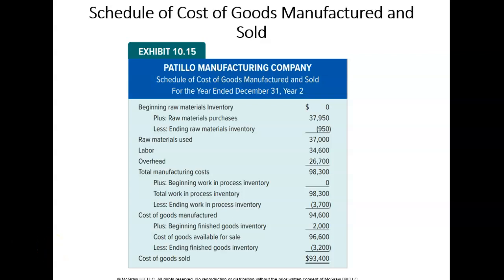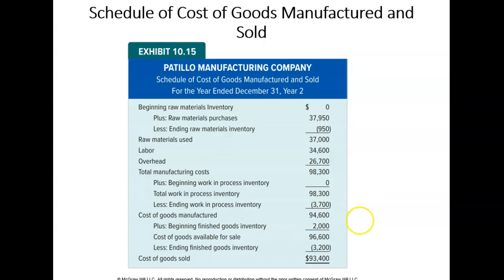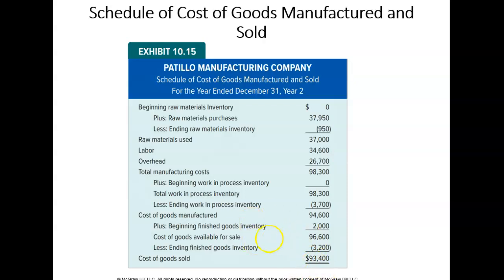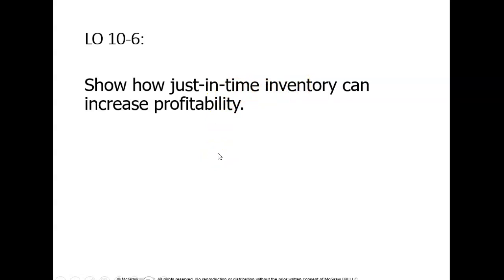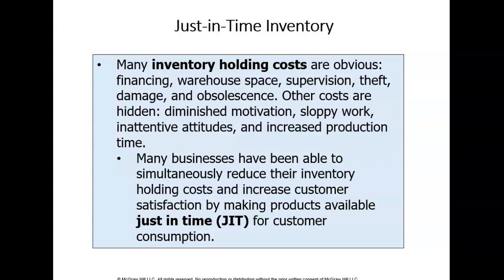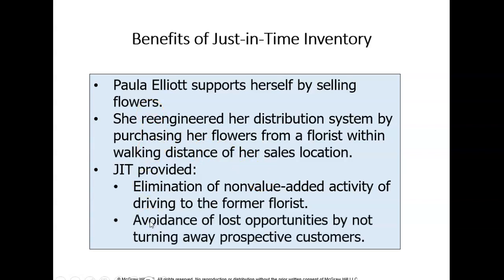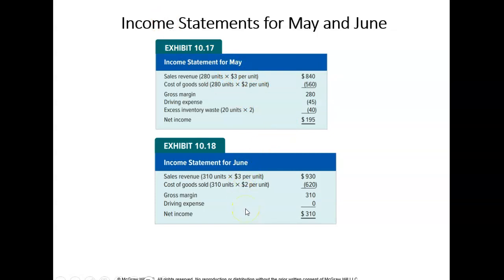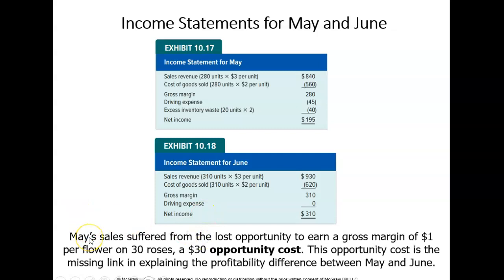ORLD 2500 CHAPTER 10 - CONCLUSION